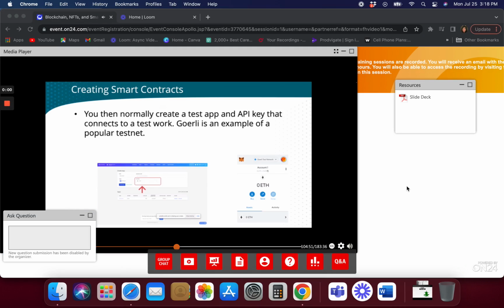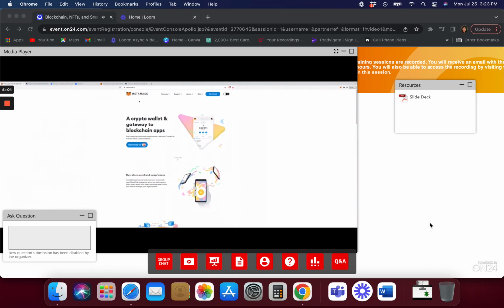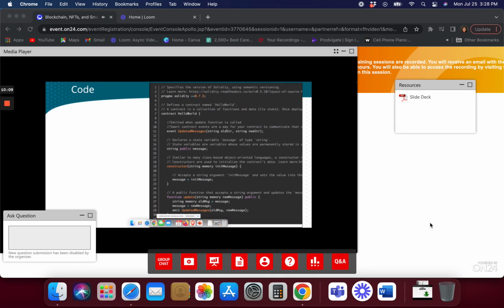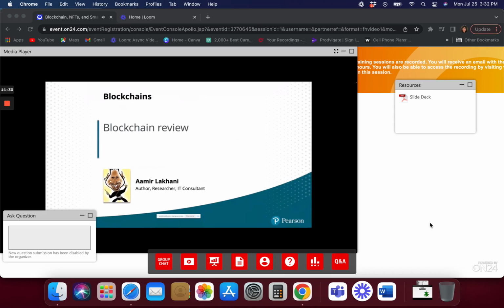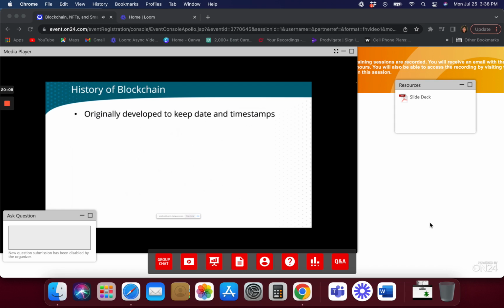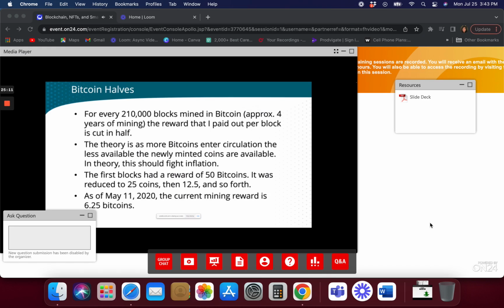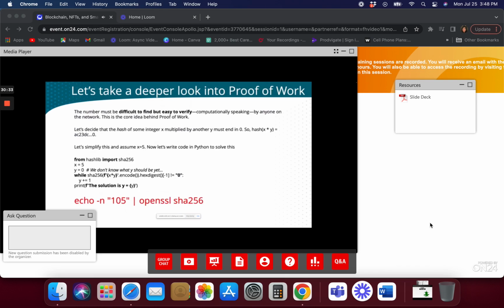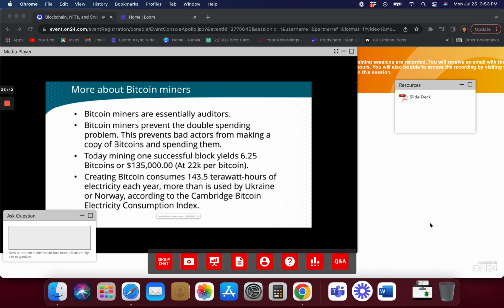NFTs & Smart Contracts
How to create, sell and trade NFTs
The mechanics of Blockchain
How to use advanced concepts like hyperledger, direct-to-consumer Fintec and more

Understand, buy, and trade NFTs
Describe the differences in blockchains, hyperledgers, Corda and other competing technologies and the use of blockchain decentralized applications
Use blockchains in IoT devices for cybersecurity, connectivity, and information sharing
Understand and work with blockchain forks, proof of stake systems, and shift of mining computational processes